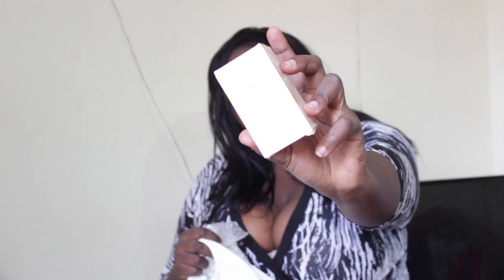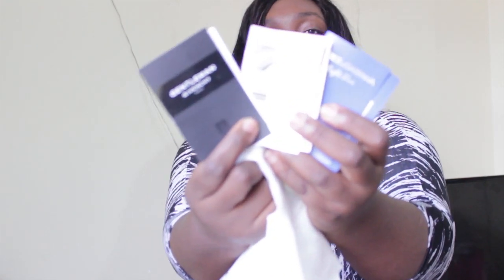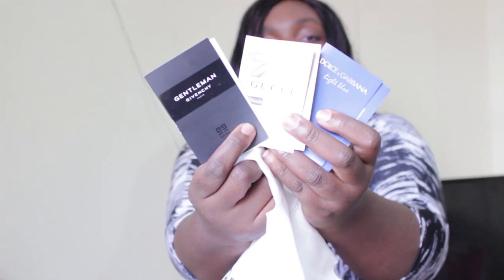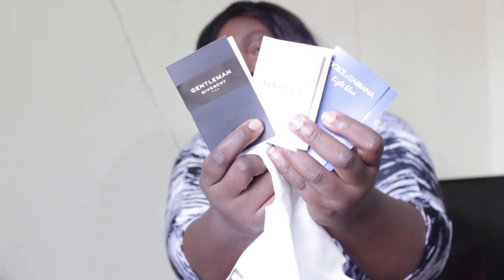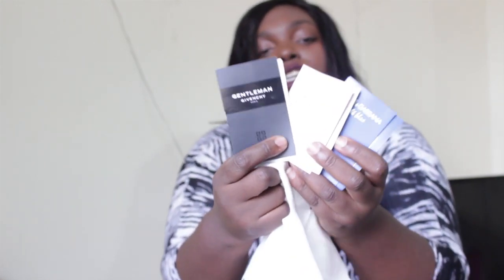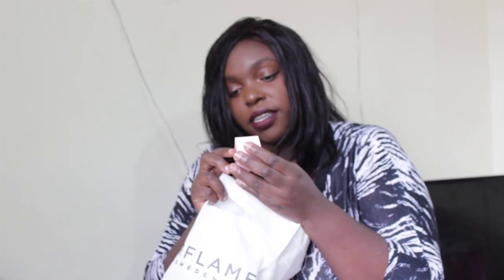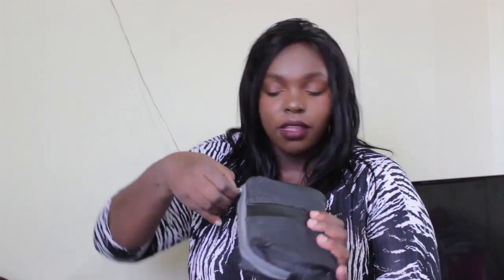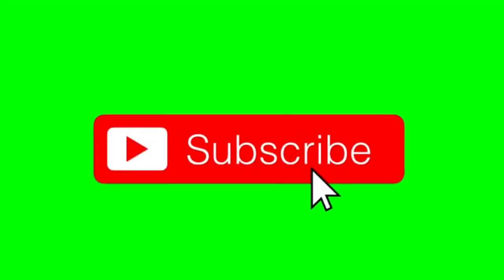I WENT SHOPPING FOR NEW MAKEUP & BEAUTY SNAATTCHHED DESIGNER SHOES POLO RALPH LAUREN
✨ Shopping right ,Hey y'all shopping is a girls thing especially new makeup and beauty products .Fenty Beauty foundation ,to oriflame products to snatccchhhhing designer shoes POLO RALPH LAUREN your girl has been happily thrift shopping from online instagram stores to Think Twice thrift shop .
get to see all the goodies i got and why they are my favourite this year 2018.

! My name is Kemunto Bear and I am a lifestyle youtube personality. I started youtube in 2016 when I was out of work ,unemployed and just bored with life. I watched so many youtube videos that ultimately it made me want to pick up a camera and start vlogging basically nairobi vlogs.

How long have you been watching my channel?

❤If you enjoy my content and want to support me, feel free to donate to my paetron account.

MENTIONED PRODUCT
Fenty Beauty Profiltr foundation shade 440
Oriflame Products
Polo Ralph Lauren Sneakey shoes
Divided by H&M Gray Ankle Boots
Think Twice Thrift Shop
Dolce and Gabbana (light blue)
GUCCI (Bamboo)
Givenchy (gentleman)

Location,
Nairobi,Kenya.
FREQUENTLY ASKED QUESTIONS
🎞🎥FILMED THIS VIDEO WITH : CANON DSLR EOS 700D |.

EDITTED WITH ADOBE PREMIER PRO(I EDIT ALL MY VIDEO)